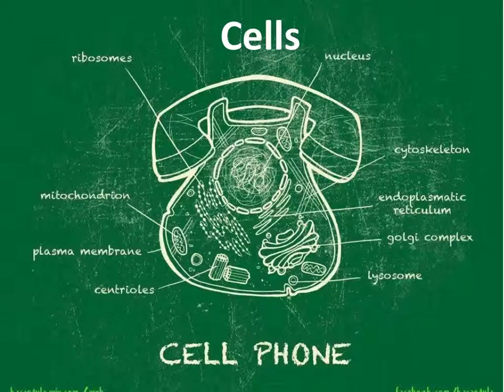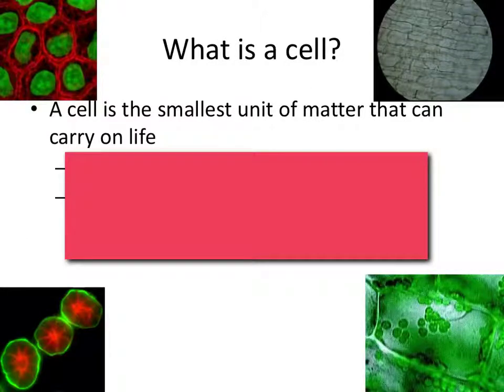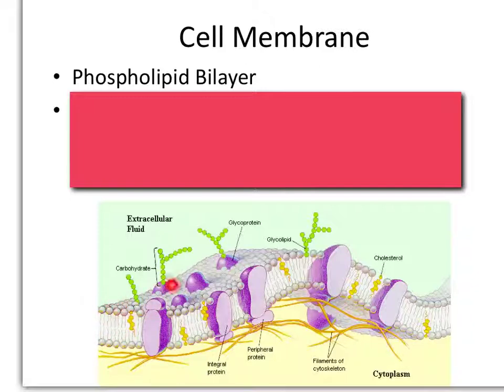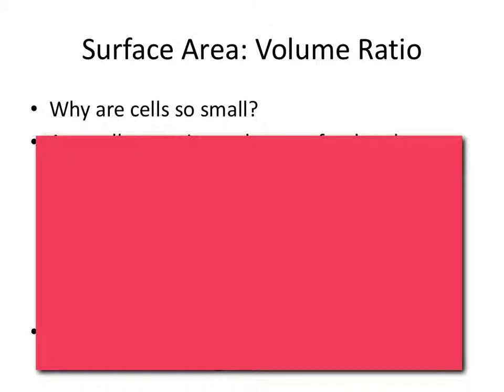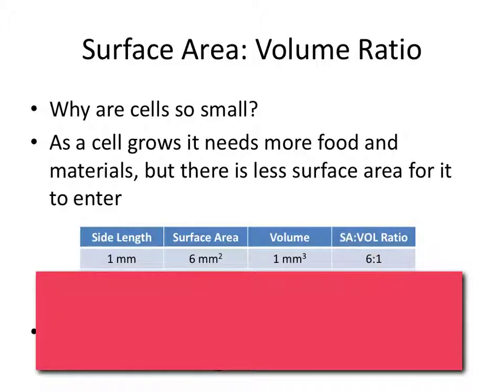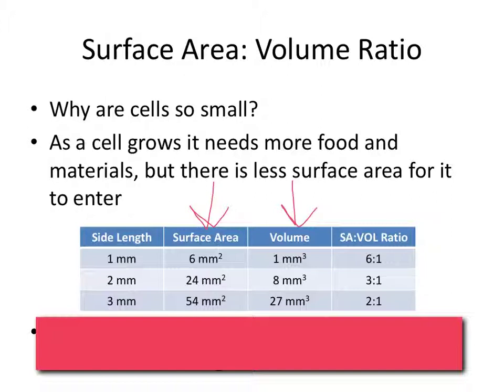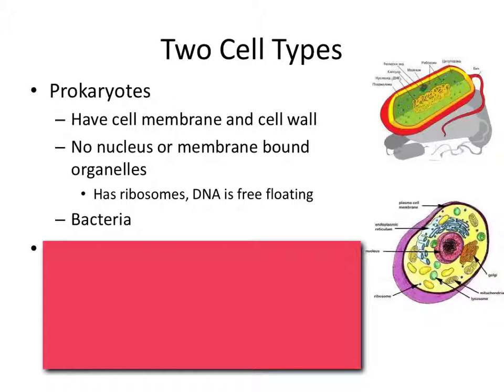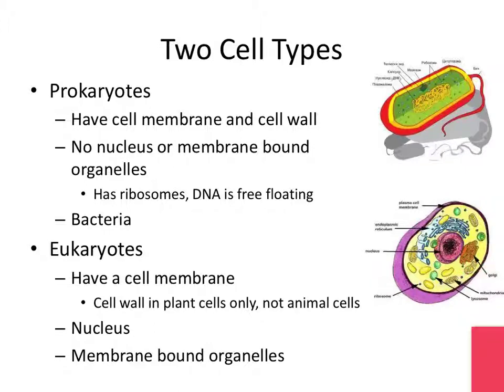Cells: Intro to Cells